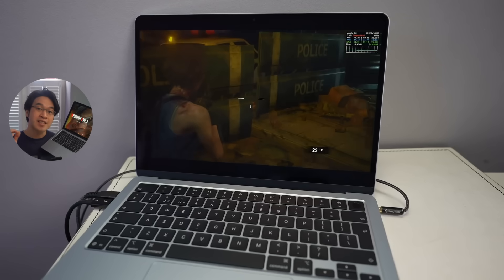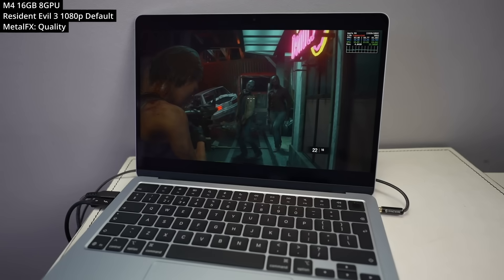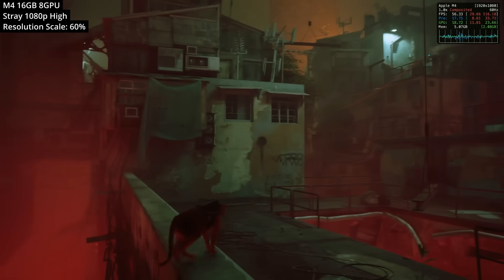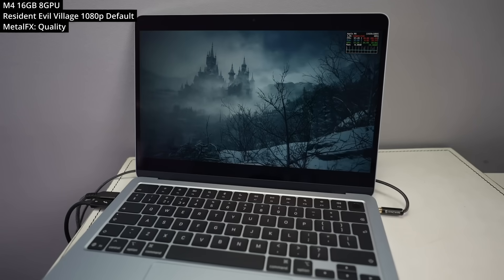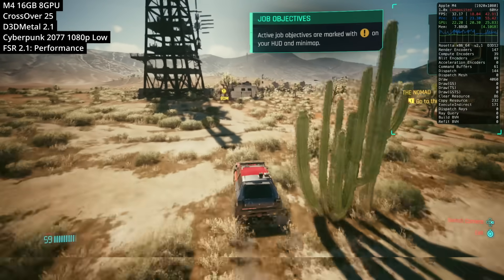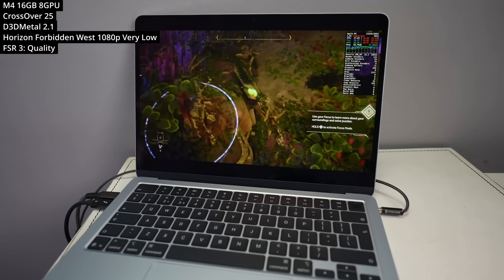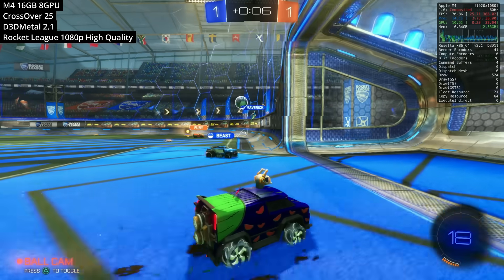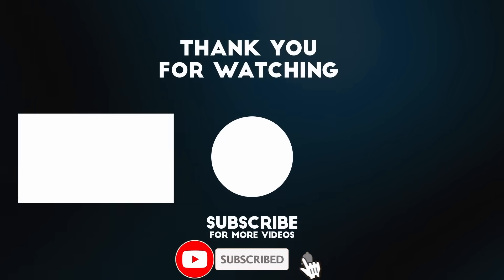M4 MacBook Air 13": 12 more games tested!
Testing games on: Apple M4 chip with 10-core CPU, 8-core GPU, 16‑core Neural Engine 16GB unified memory 256GB SSD storage

Timestamps:
00:00 M4 MacBook Air is great for gaming!
00:36 Resident Evil 3
01:21 No Man's Sky
02:28 Baldur's Gate 3
03:08 Prince of Persia Lost Crown
03:33 Resident Evil Village
04:05 Stanley Parable Ultra Deluxe
04:40 Cyberpunk 2077 (Windows)
05:19 Horizon Zero Dawn / Forbidden West
05:59 Red Dead Redemption 2
06:48 Rocket League
07:14 Witcher 3 DXMT
07:42 R.E.P.O.